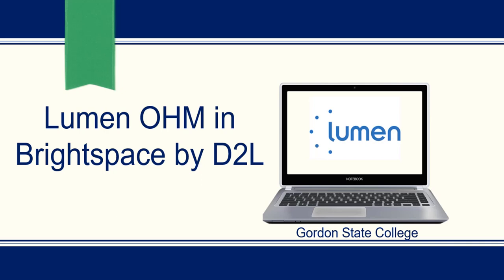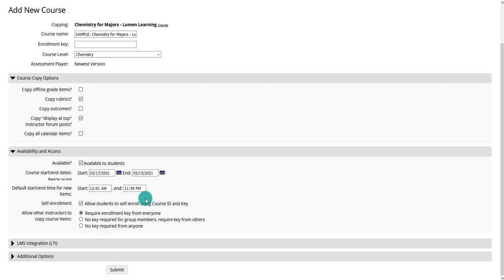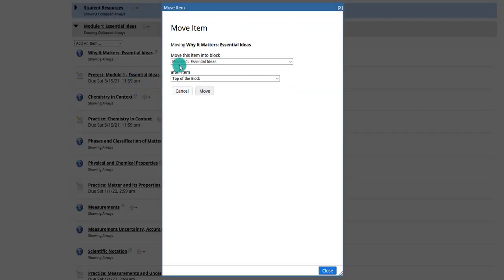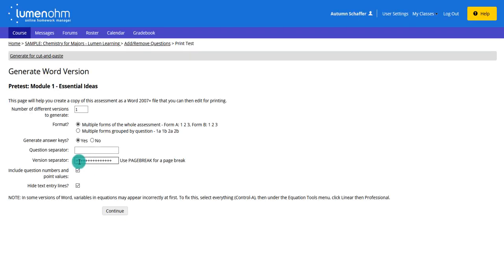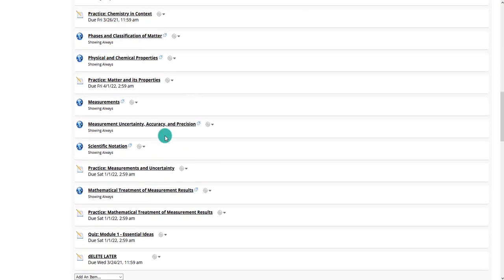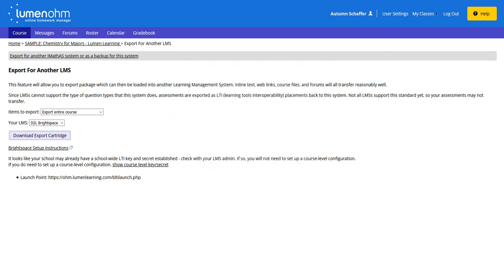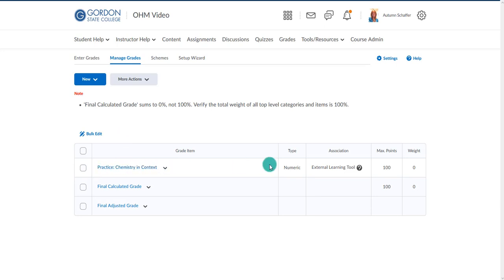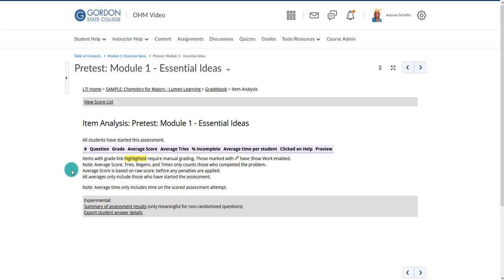Lumen OHM within Brightspace by D2L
This video will show instructors how to integrate Lumen's OHM course into Brightspace by D2L.